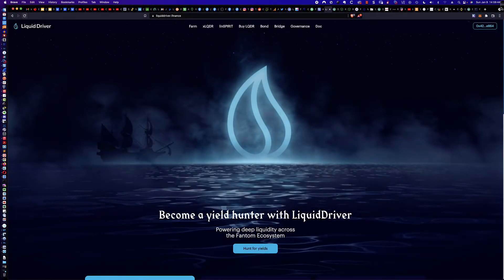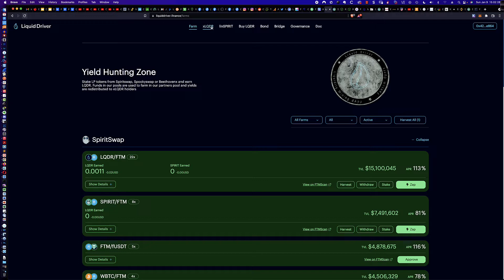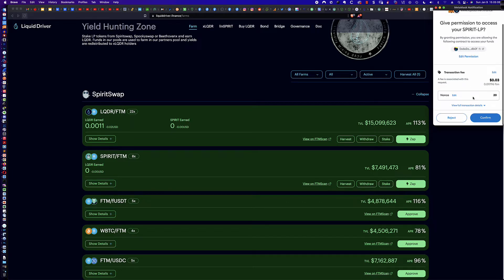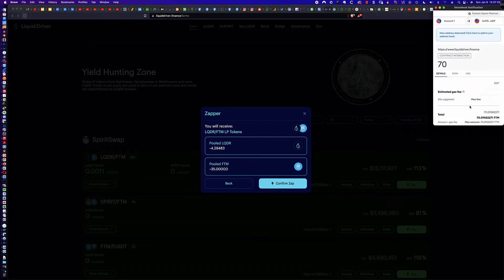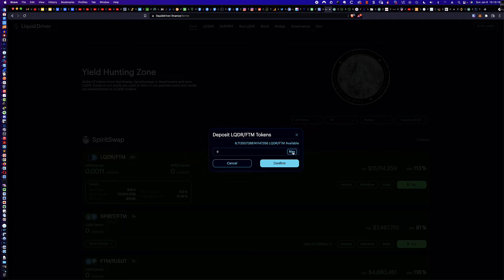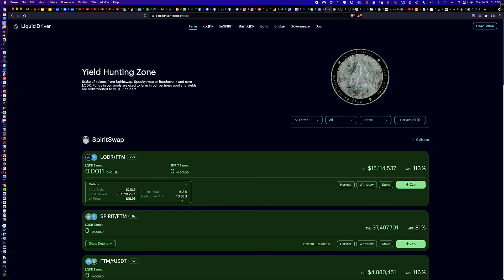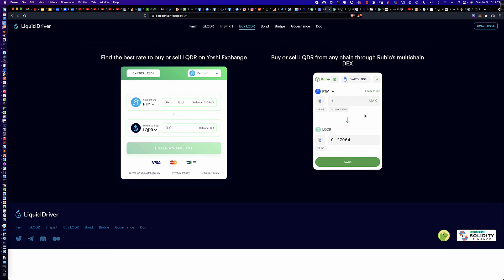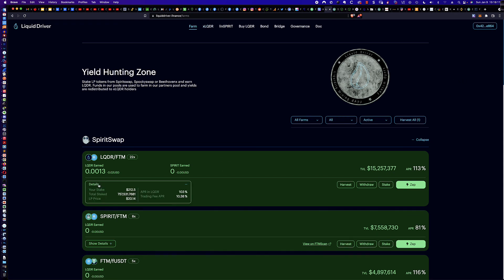How to Create Liquid Driver (LQDR) / Fantom (FTM) Liquidity Pairs via ZAP Feature for Yield Farming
Tip Jar Address on the Fantom Mainnet for BEETS/BOO/BRUSH/DAI/FTM/SPELL/SPIRIT/USDC 0x40A8Ef7c16C0B696ec829F070782E472A5C75C8d

In this second video tutorial (link to the first video is below) on the Fantom (FTM) ecosystem, I detail how you go about yield farming on the Liquid Driver site ( liquiddriver.finance ) by leveraging the 'ZAP' feature to generate LQDR/FTM Liquidity Pairs (LP) that you can then stake and earn ~100% APR (as of today) which is paid out in LQDR and SPIRIT tokens that you can then use to increase your other positions. I touch on the swapping process again with Rubic Exchange and how the first time you use Metamask for the swap of FTM/LQDR that you need to approve the contract and then run the transaction again for the swap to take place. Here is the token contract address you need to add to your Metamask wallet to see your LQDR (if you haven't already done this previously): 0x10b620b2dbac4faa7d7ffd71da486f5d44cd86f9

Happy Farming and Enjoy!